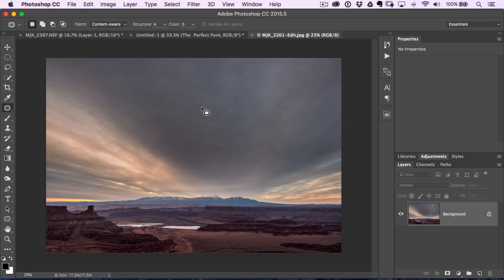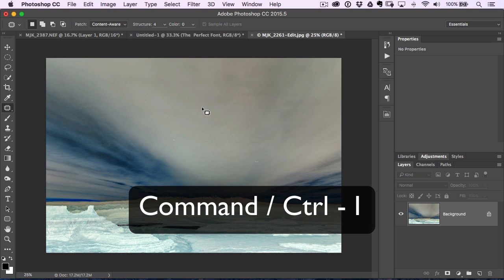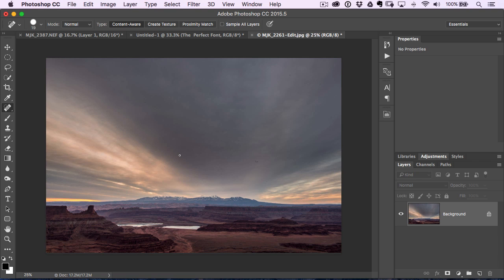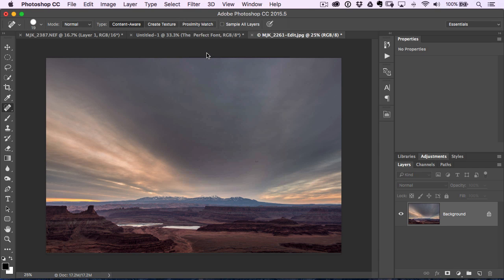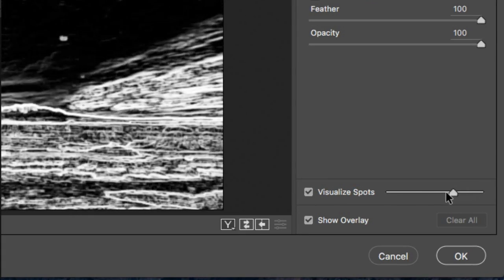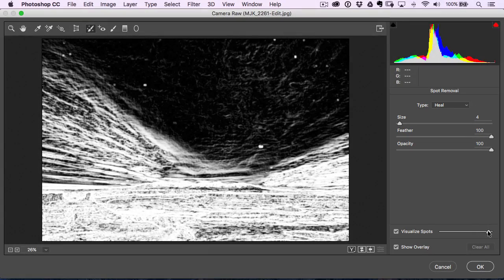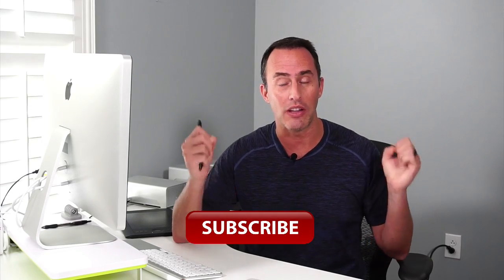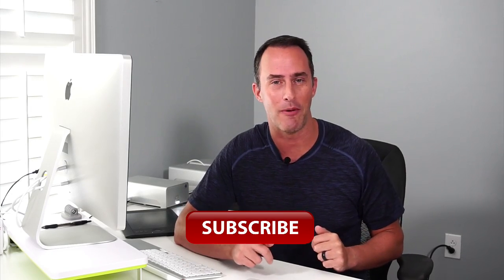60 Second Photoshop Tips - Removing Sensor Spots (Episode 5)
In this episode of 60 Second Photoshop Tips, I'll show you how to quickly remove those annoying sensor spots.

Matt
Category - Education